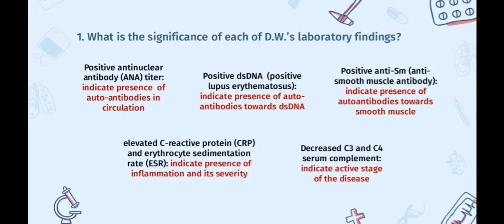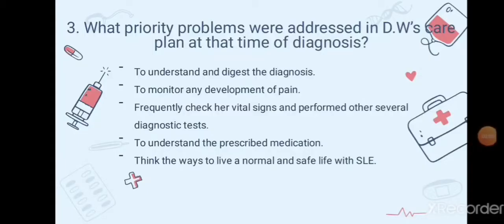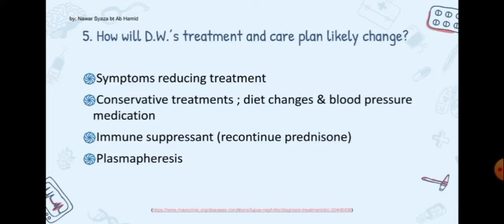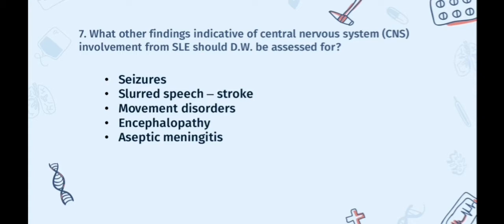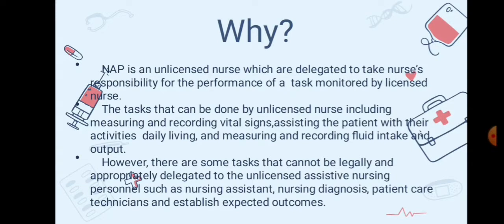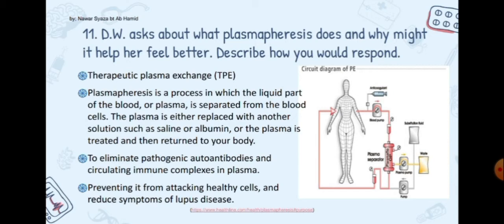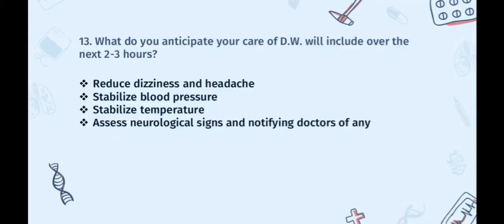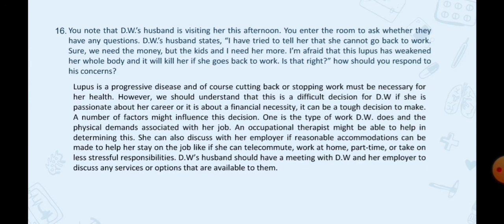lab4life Advanced Immunology (DBB30603) - Case Study 2: Autoimmune Disease (SLE) by Group 5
This video intended for assignment for subject Advanced Immunology (DBB30603). It answered questions in a case study about an autoimmune disease which is systemic lupus erythematosus (SLE) that is caused by production of autoantibodies towards own nuclear components, cells and tissues.

Members of this group are:
1. Nawar Syaza binti Ab Hamid (051080)
2. Nur Syazwani binti Mohd Sufian (051124)
3. Fatnun Zahiah binti Zorimi (049732)
4.Nur Syazrin binti Ahmad Safuan New (051137)
5. Nur Hidayati bt Che Razak (051026)
6.Nur Azmina Atiqah binti Nor Azman (049864)